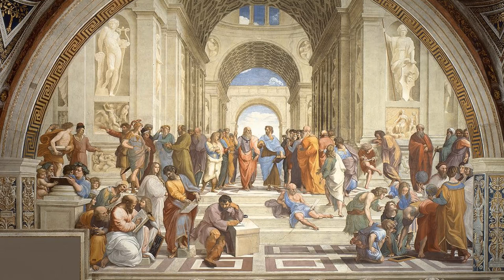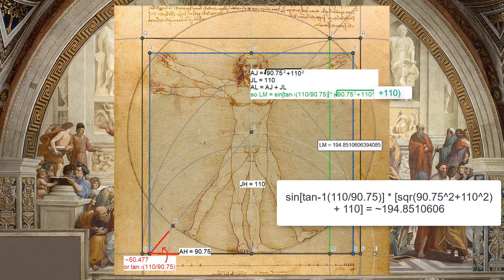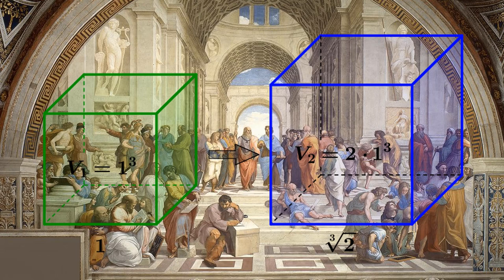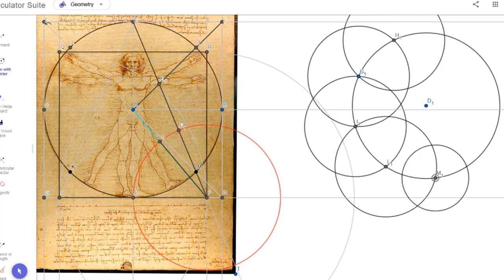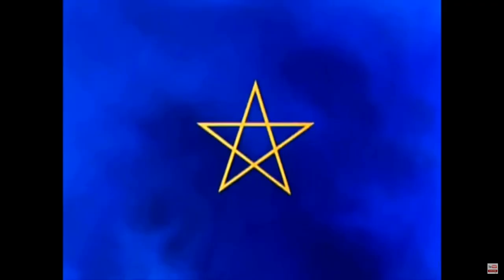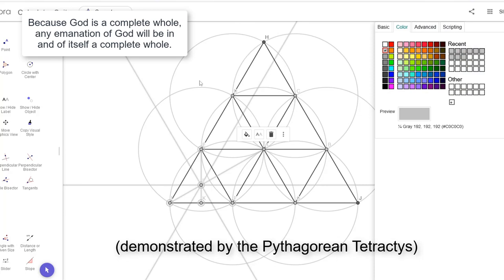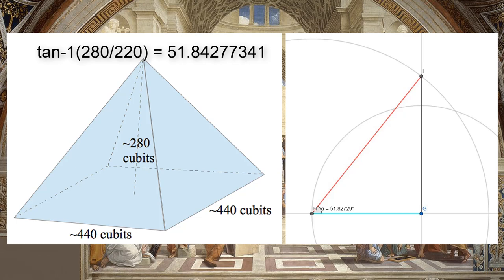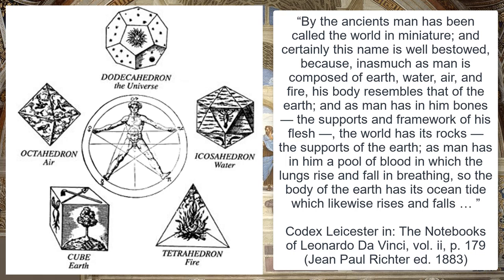Everything I Know About the Vitruvian Man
Sorry about how quick and dense this video is.

Also sorry for disabling likes and comments. Math is a contraversal subject and I don't want to get drowned by Pythagoras.